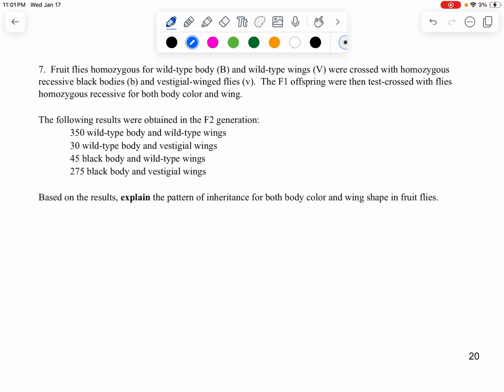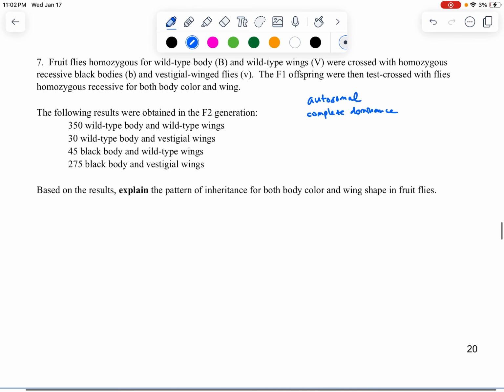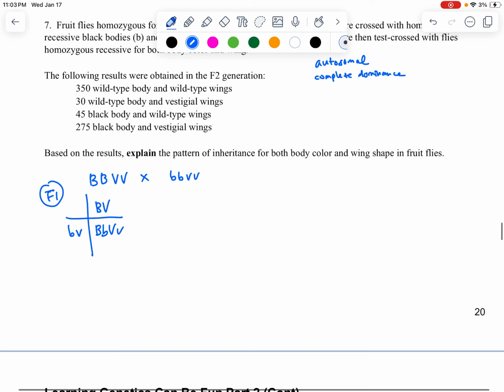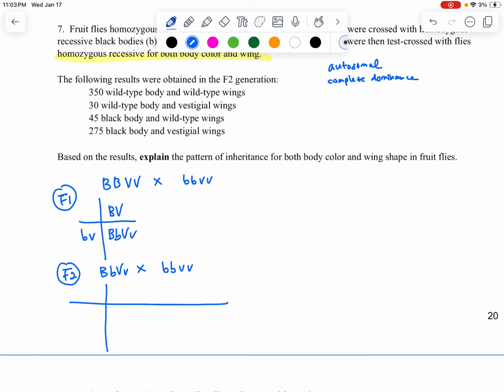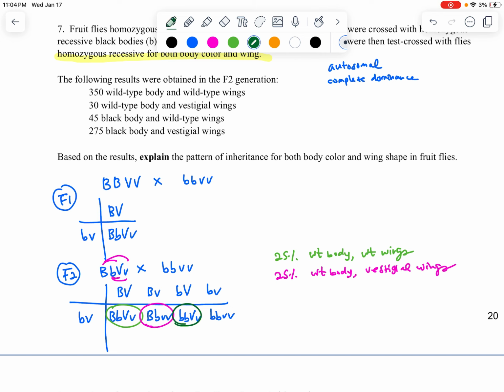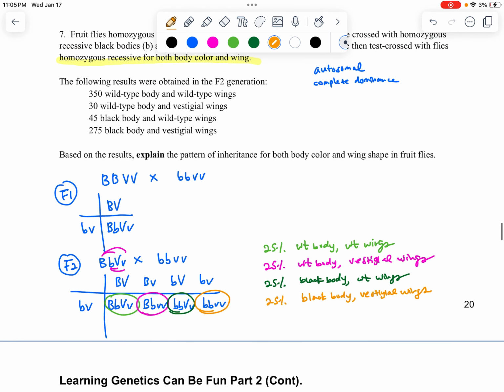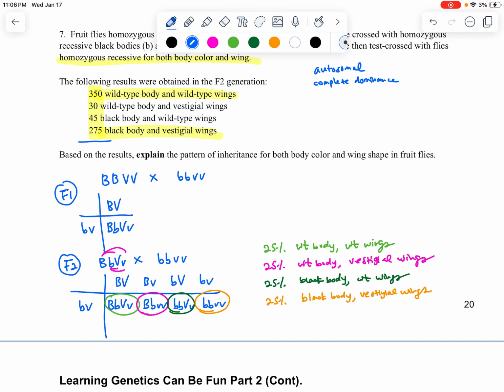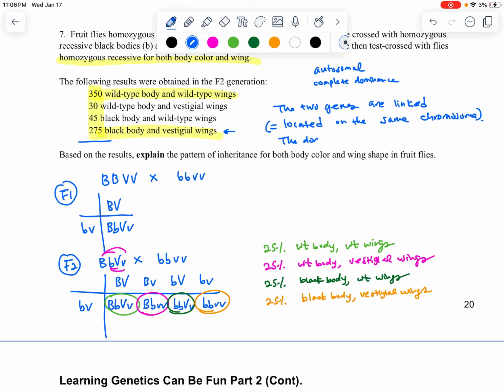Learning genetics can be fun part 7 #7